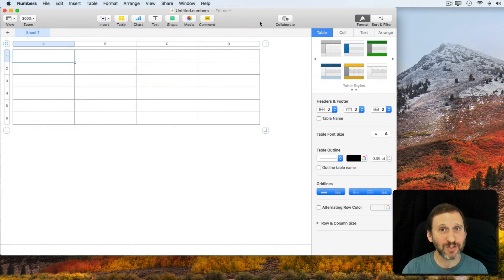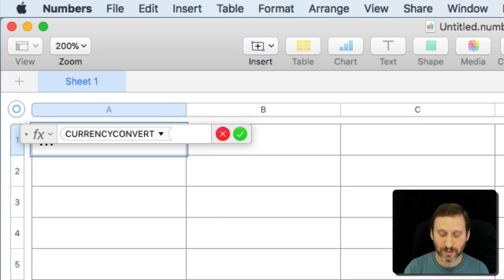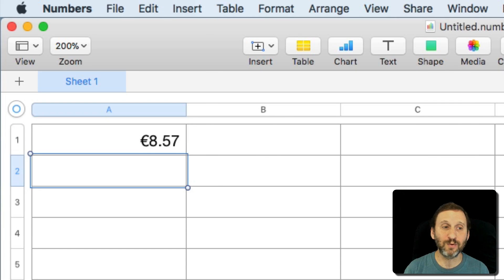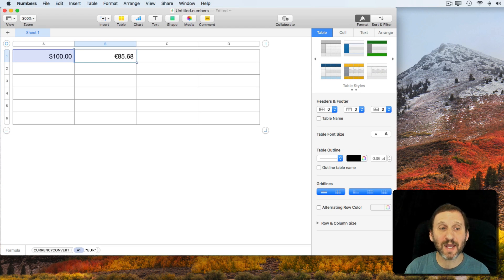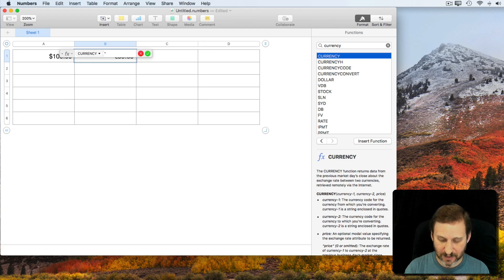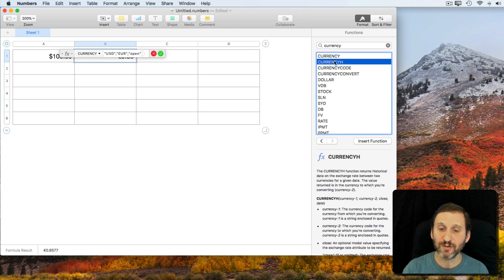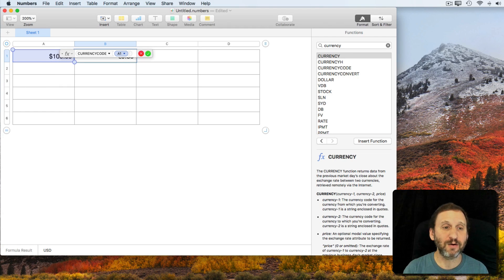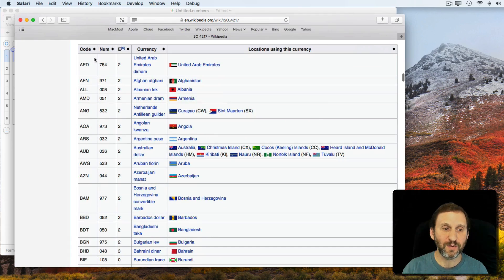Converting Currency Values in Numbers (#1532)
You can use one of four functions in numbers to convert monetary values from one currency to another. You can use the price from the previous day, or a historical value. If you need to know the special currency symbol, you can look that up online.